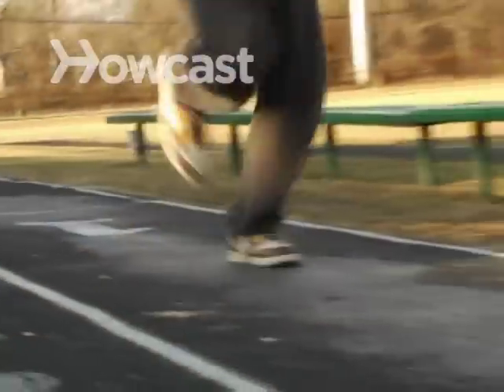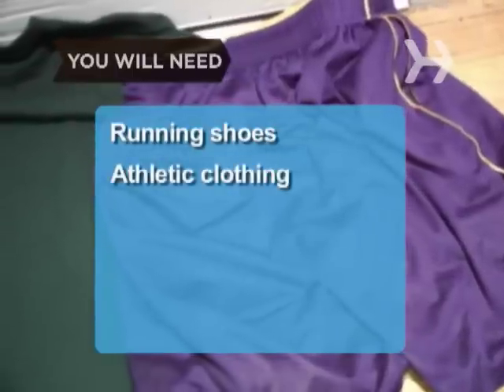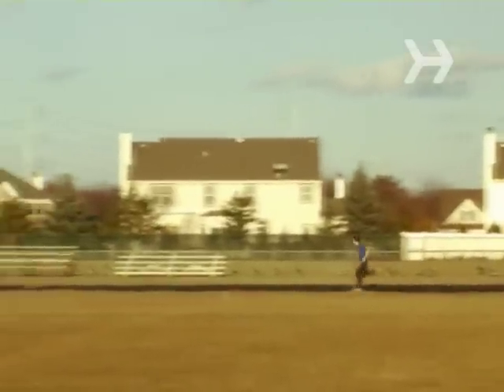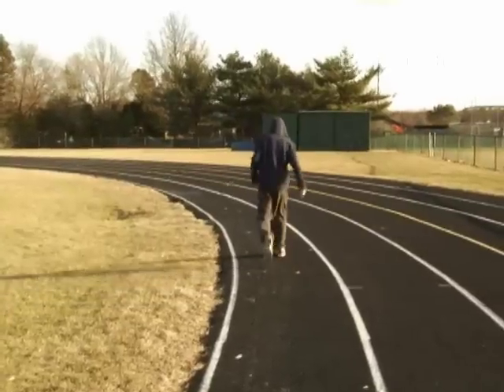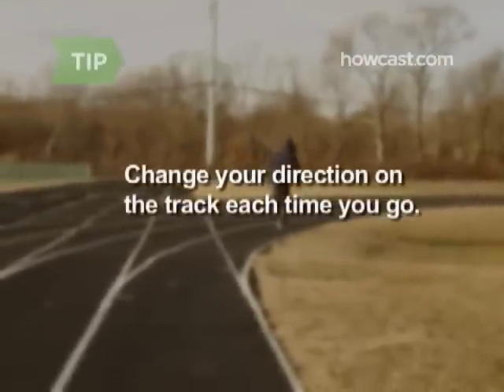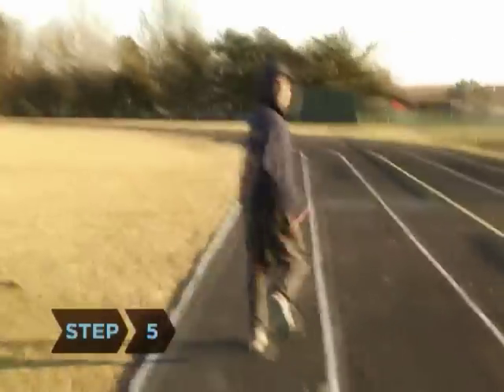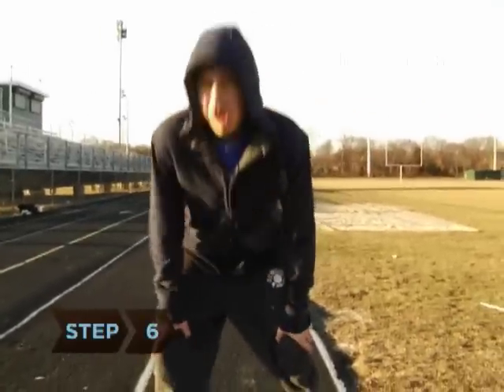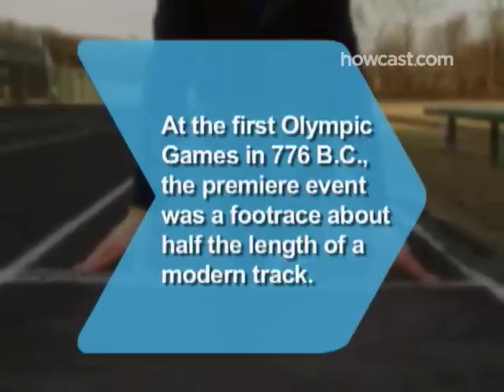How to Run on a Track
Running on a track might be a little repetitive, but it's also easy, even and a simple way to measure your pace.

Step 1: Check when the track is open
Check to see when the track is open to the public before you start running on it. If it’s a school track, student sports and events always get first priority.

Step 2: Set a goal
Set a clear goal; that way, you’ll be less likely to quit until you’ve reached it. Maybe you want to sprint the straight-aways and walk the curves?

Step 3: Choose a pace
Pace yourself. Some people prefer a constant gait, while others alternate laps between sprinting and jogging.

Tip
Alternate running clockwise and counterclockwise each time you go to the track. Turning a different direction helps keep your knees balanced.

Step 4: Faster runners use inside lanes
Run in the outside lanes if you’re slower, and use the inside lanes if you’re faster.

Step 5: Keep outside of teams
If a team or group of runners is using the track, stay in the outermost lane, or ask their coach which lane you should use.

Step 6: Stay hydrated
Stay hydrated, even if it’s not sweltering out. Many tracks have water fountains.

At the first Olympic Games in Greece in 776 B.C., the premiere event was the stadion, a footrace of about 190 meters.